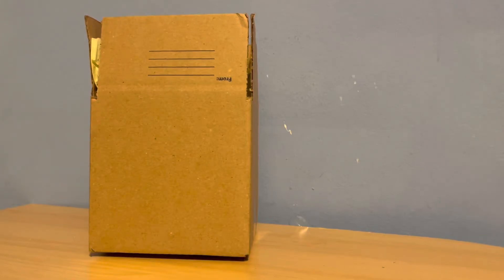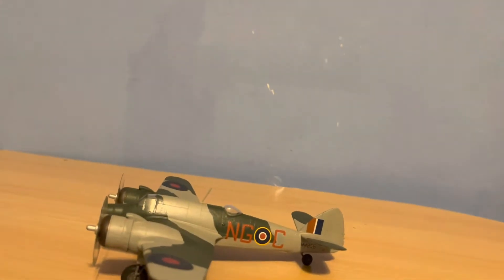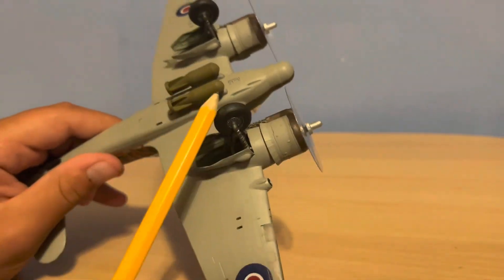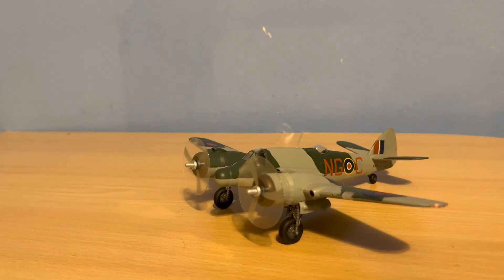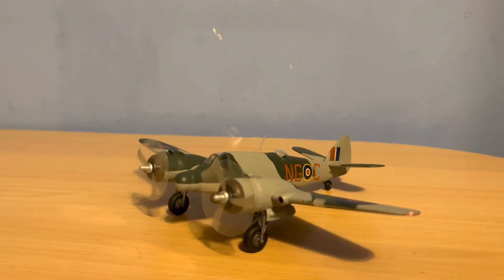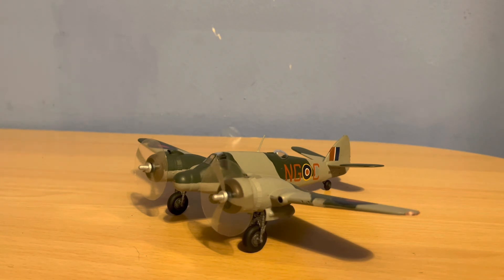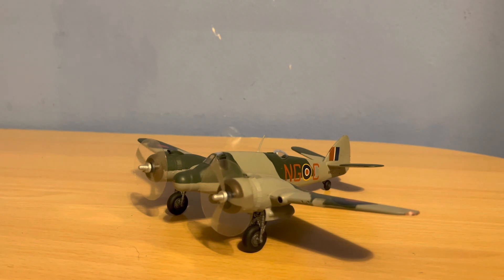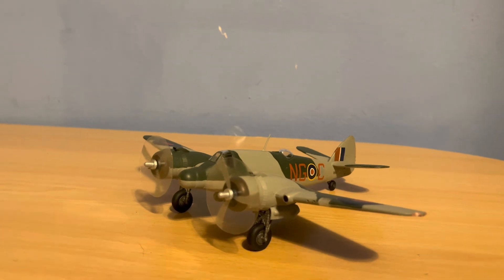Wings Over Camarillo Bristol Beau-fighter Unboxing